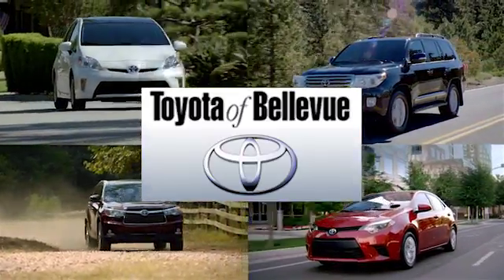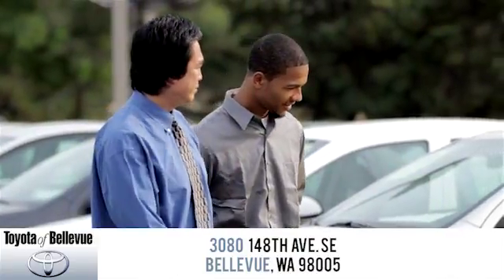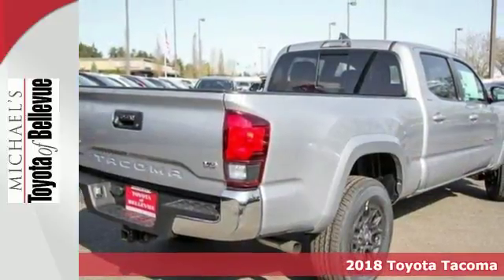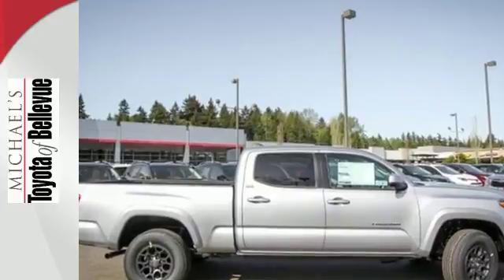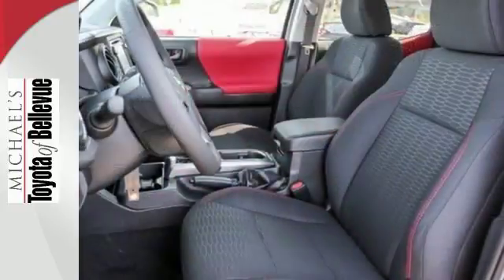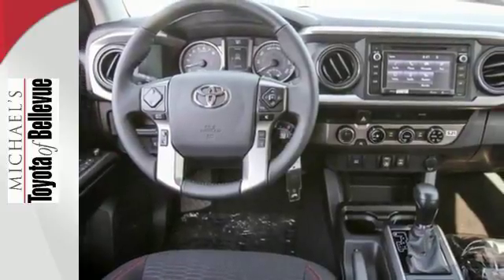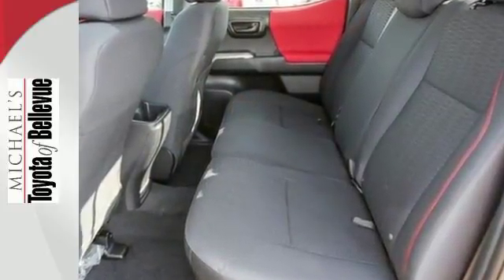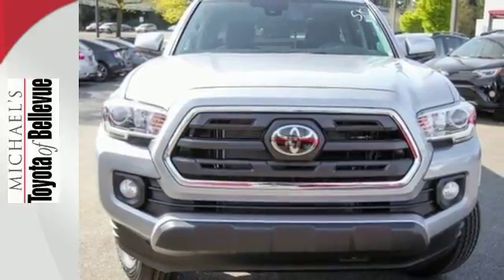New 2018 Toyota Tacoma Bellevue WA Seattle, WA #82170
Year: 2018
Make: Toyota
Model: Tacoma
Trim: SR5
Engine: 6 Cyl - 3.5 L
Transmission: Automatic
Color: Silver Sky Metallic
Interior: Black/Red
Stock #: 82170
VIN: 3TMDZ5BN0JM043085
The 2018 Toyota Tacoma delivers unwavering capability and the style to match. Chiseled lines and muscular fenders help show off Tacomaa€TMs strength, and the available hood scoop with aggressive grille tease at the power that hides under the hood. Its interior offers soft-touch materials to boost your comfort. Tacoma Limited adds new leather-trimmed seating surfaces for the ultimate in tough sophistication. An available 4.2-inch color Multi-Information Display helps keep an eye on the information you want. Customize it to show mpg, song selection, individual tire pressure, and more. When backing up you need to see whata€TMs behind you. The standard backup camera mounted in Tacomaa€TMs tailgate helps you see an image of what is behind you on the available 7-inch high-resolution display. New high-strength steel is used in the construction of every Tacoma, helping ensure its toughness. Stronger and lighter than conventional steel, this hot-stamped high-strength alloy optimizes safety and performance. Ready to hear her roar? Tacomaa€TMs available Atkinson-cycle 3.5L V6 with direct injection is all-new and gives you the muscle you want. Ita€TMs got more power with 278HP and 265 lb.-ft. of torque at 4600rpm. The powerful 3.5L V6 and available Tow Package help the Tacoma tow up to 6,800 lbs. or carry a payload of up to 1,440 lbs. Tacomaa€TMs TRD Off-Roada€TMs Crawl Control is here to help you conquer the off road. This advanced system automatically modulates the throttle and brakes on five low-speed settings. Every Tacoma comes standard with our Star Safety System, an advanced integration of safety technologies including Vehicle Stability Control, Traction Control, Anti-lock Brake System, Electronic Brake-force Distribution, Brake Assist, and Smart Stop Technology.* The price for this vehicle as equipped does not include charges such as: License, Title, Registration Fees, State or Local Taxes, Finance Charges, Credit Investigation, Optional Credit Insurance, Physical Damage or Liability Insurance, Delivery Fees, or a negotiable $150 Documentary Fee. * At Michael's it's all about you! We have an A+ BETTER BUSINESS BUREAU report and a great reputation! Contact Michaela€TMs for a full list of all options on this vehicle. Come see us at 3080 148th Ave SE Bellevue, WA 98007.div data-iol-content="PricingMatrixDisclaimer"/div

Address:
3080 148th Avenue SE